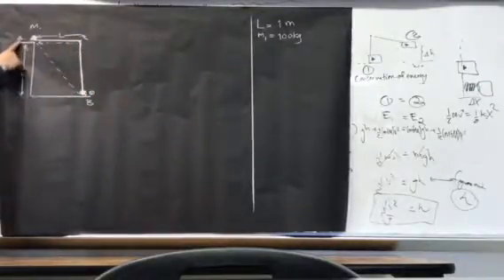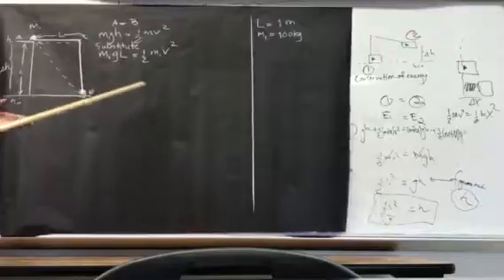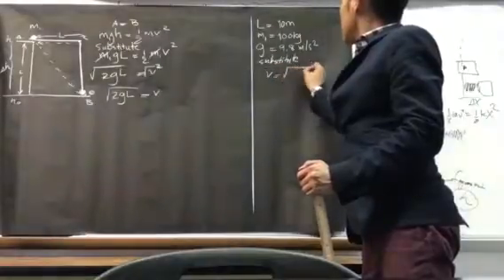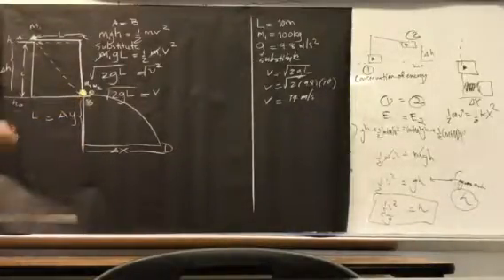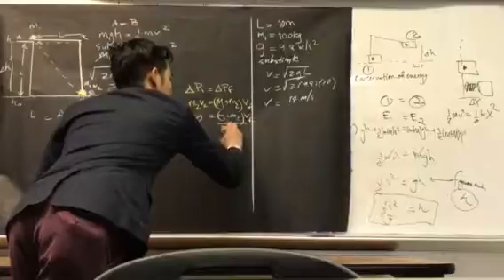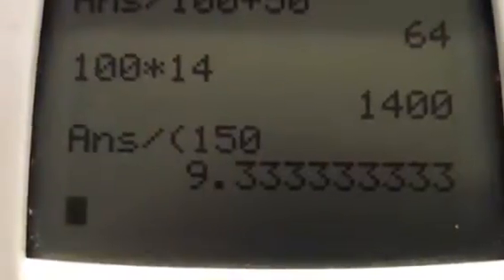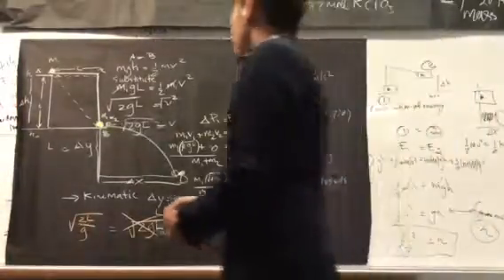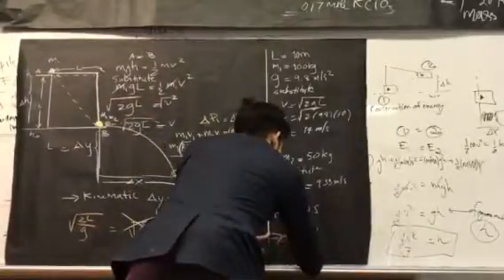Final test review part I